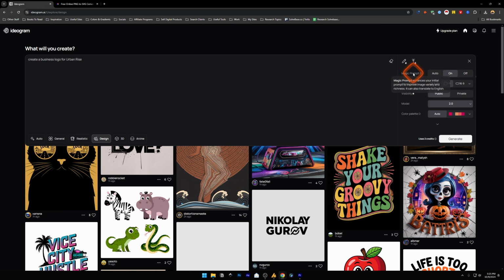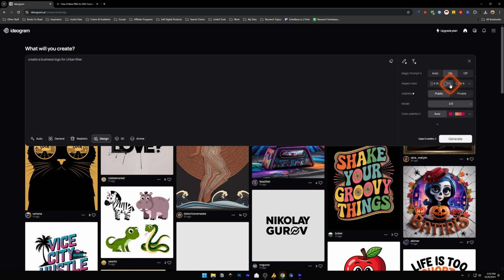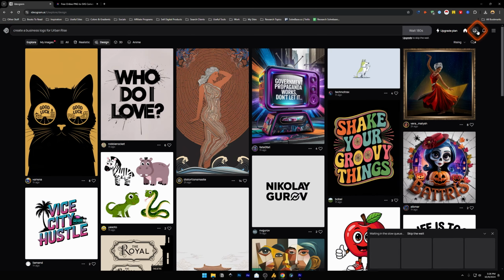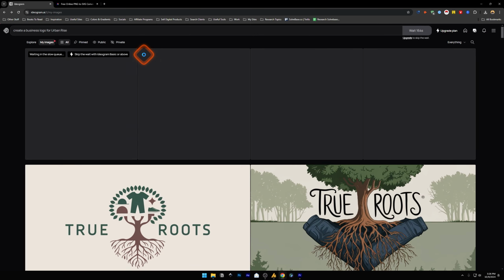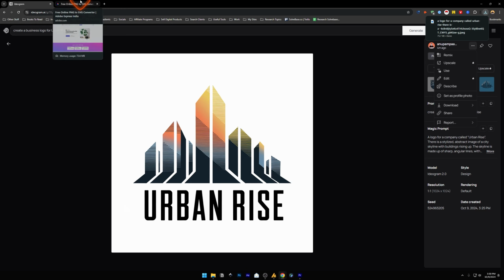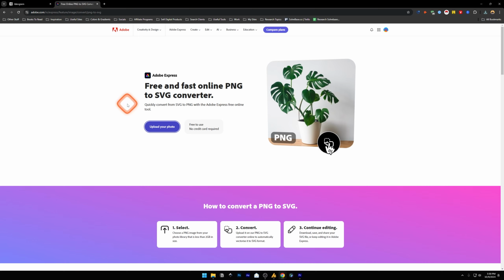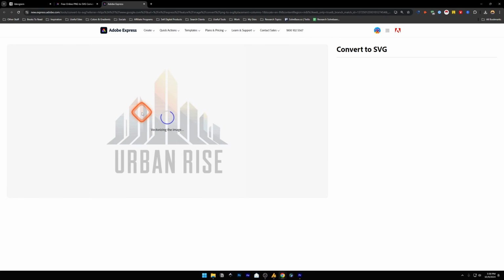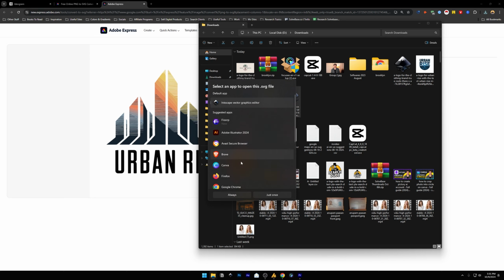How To Make a FREE Logo For Your Business Brand Using AI in Under 5 Minutes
Today you will learn How To Make a FREE Logo For Your Business Brand Using AI in Under 4 Minutes!

Watch till the end as It's a step-by-step guide. We'll be using a tool called ideogram.ai - to create the logo.